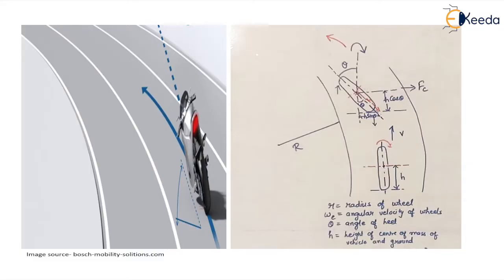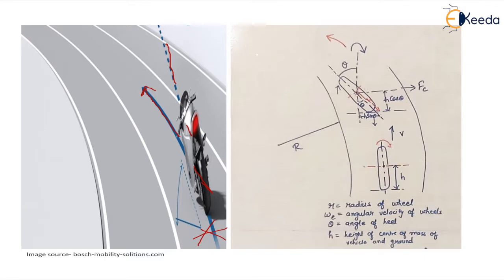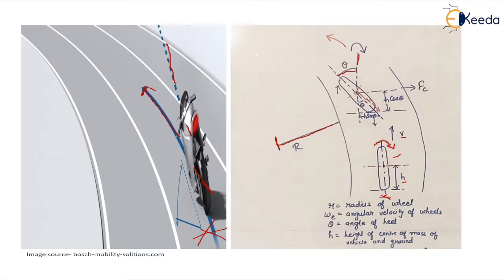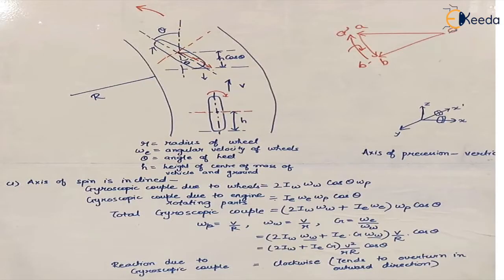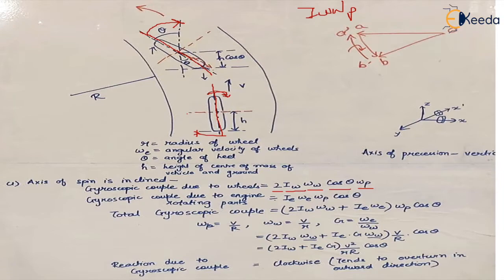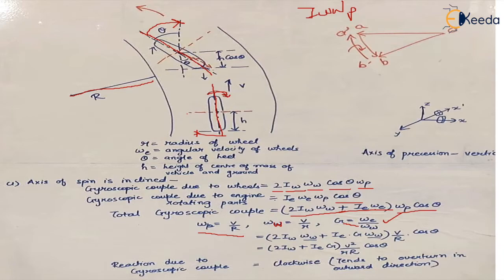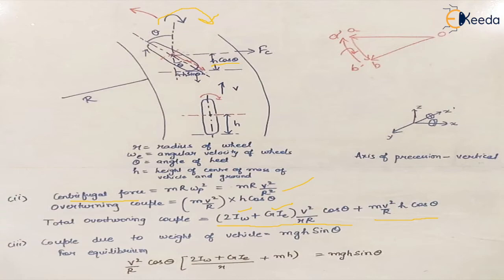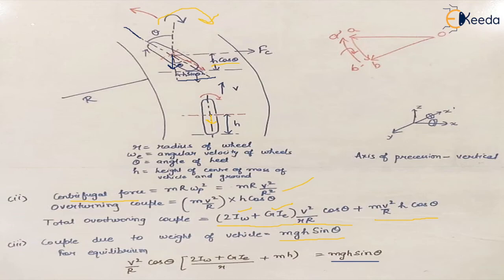Stability of a two wheel vehicle - Gyroscope in Dynamics of Machinery - Dynamics of Machinery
Video Name - Stability of a two wheel vehicle

Chapter - Gyroscope in Dynamics of Machinery

Happy Learning!